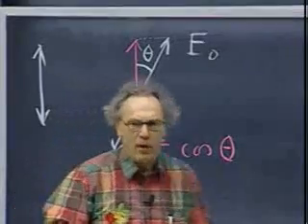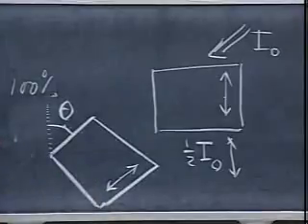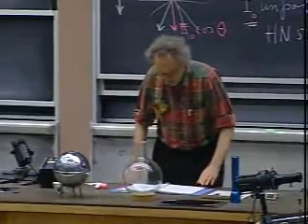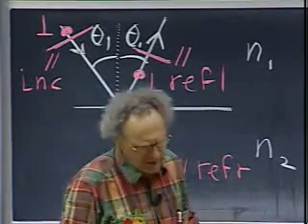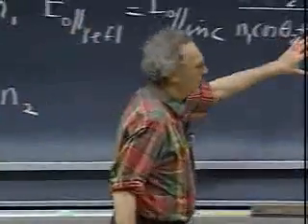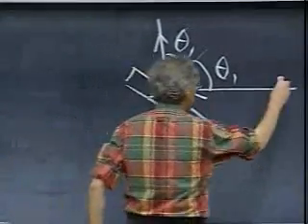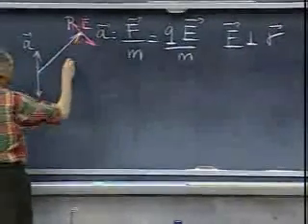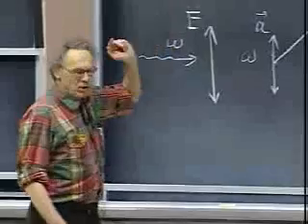8.02 Physics II, Electricity and Magnetism: 30/36 - Polarizers and Malus's Law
8.02 Physics II, Electricity and Magnetism: Lecture 30 of 36 - Polarizers and Malus's law.